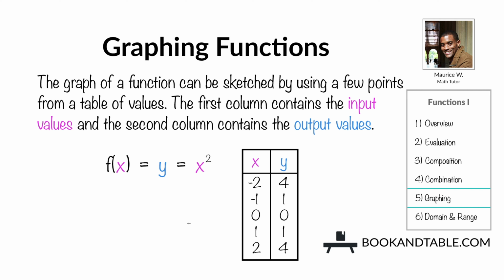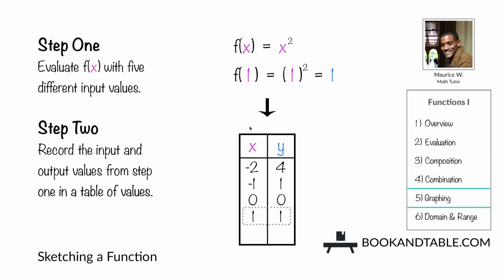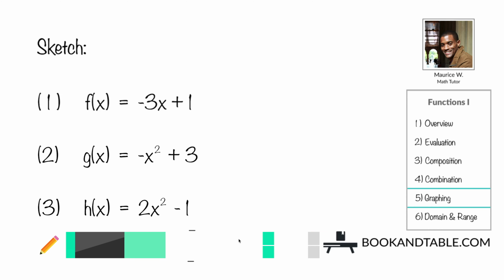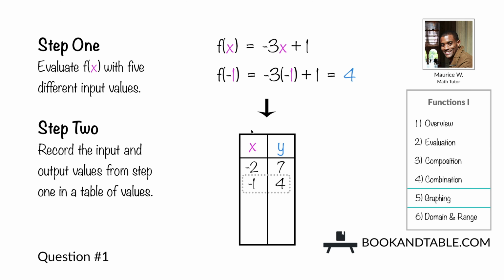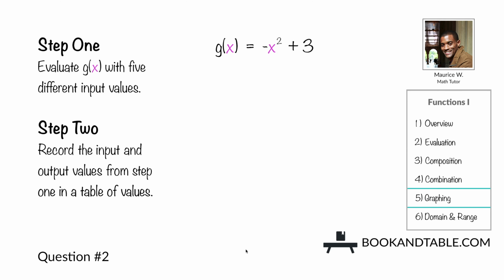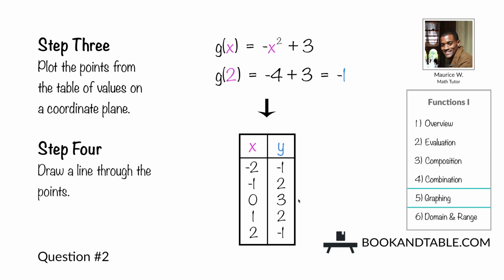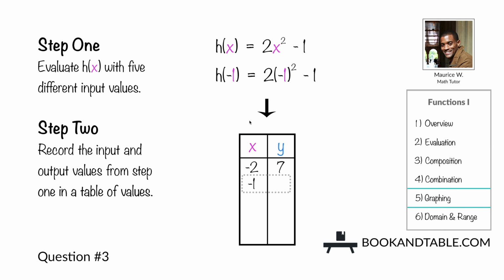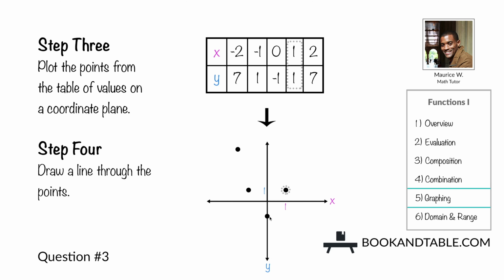Functions | Graphing Functions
Book&Table Inc. 🇺🇸

Timestamps

0:00  |  Start

0:09  |  Graphing Functions

00:03:56  |  Practice Questions